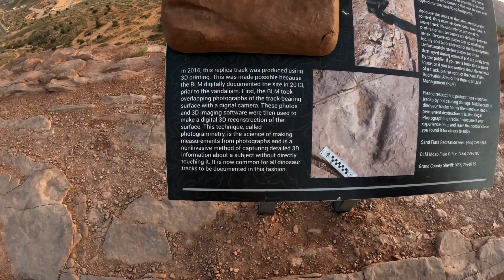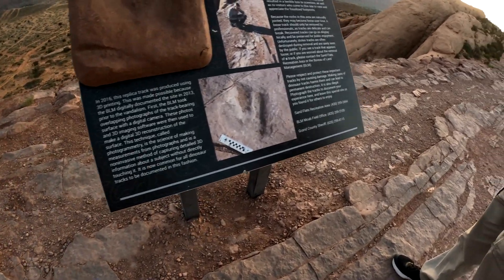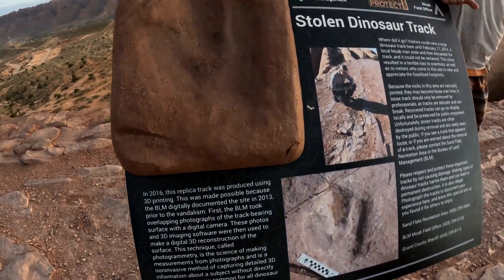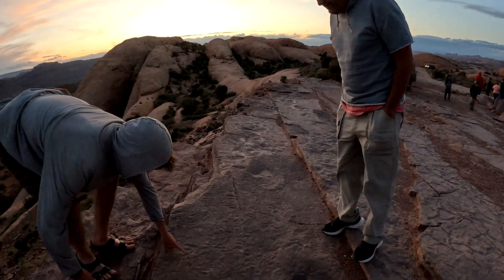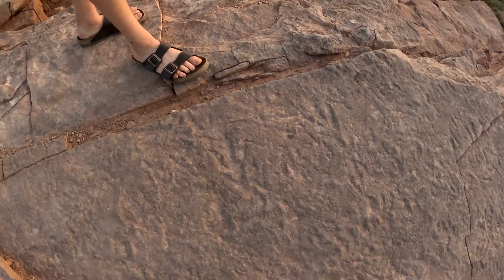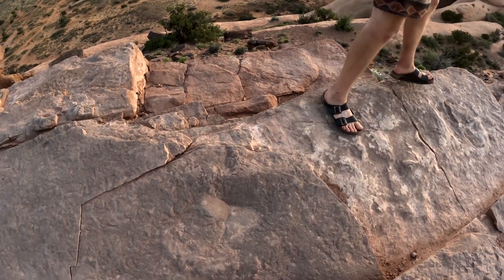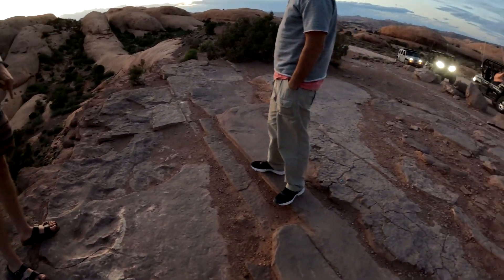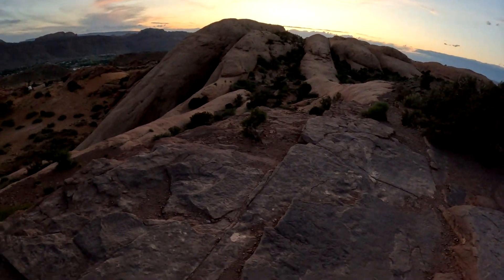Dinosaur tracks in Moab, Utah! A special spot during our Hells Revenge Jeep tour.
At the end of our Hells Revenge Jeep tour in Moab, Cole showed us some Dinosaur footprints! He explained how a guy stole one, and which ones are left. The one that was stollen is said to still be at the bottom of a river!